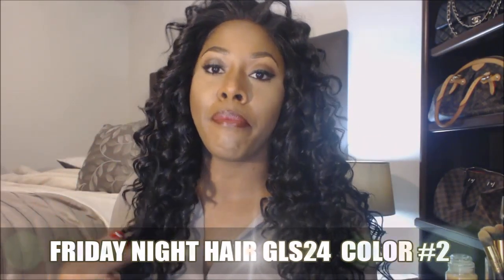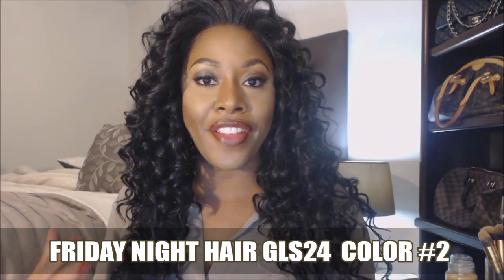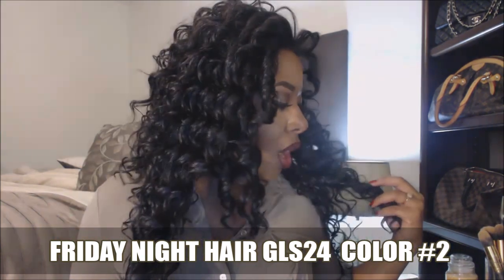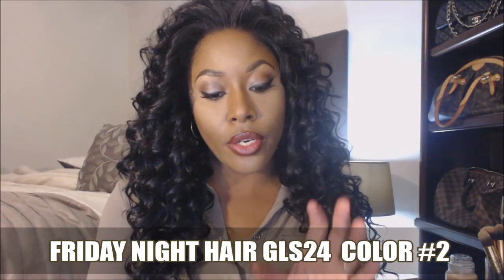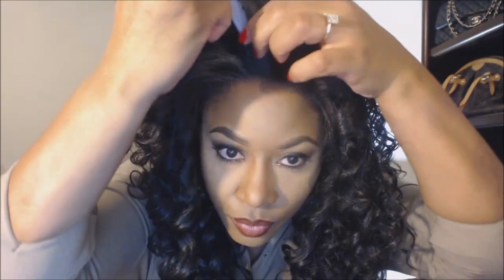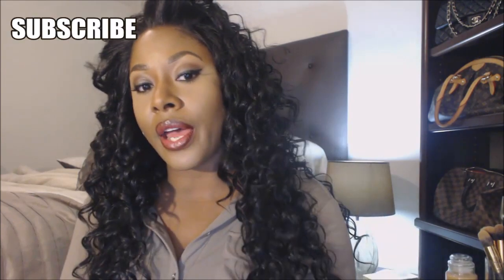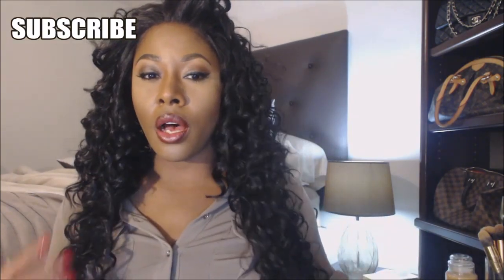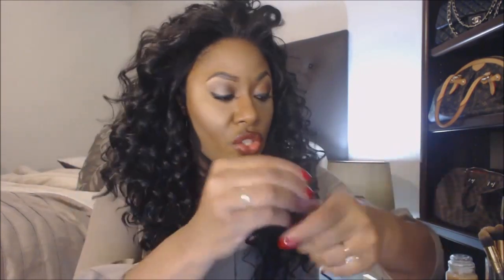Friday Night Hair Wig Review GLS24 | MakeupMesha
Friday Night Hair

This wig is ok... I'm really not sure how I feel about it as of right now. lets just see how this wig holds up over the next few weeks...Then I can base my feelings off that!